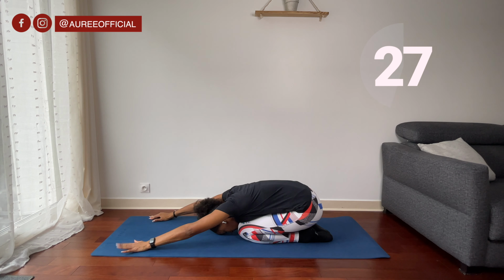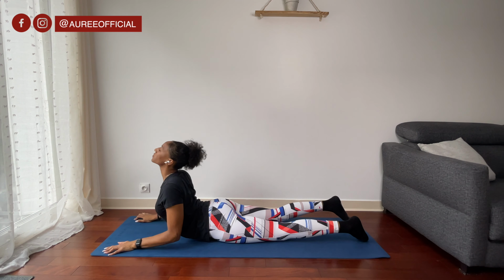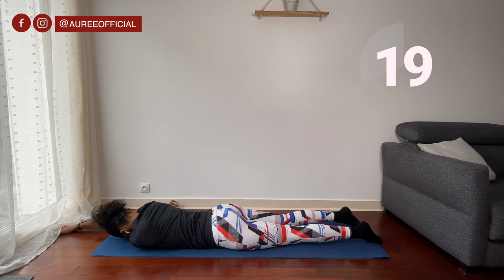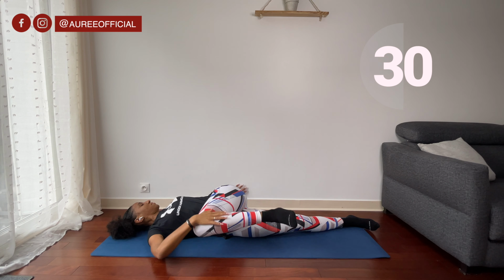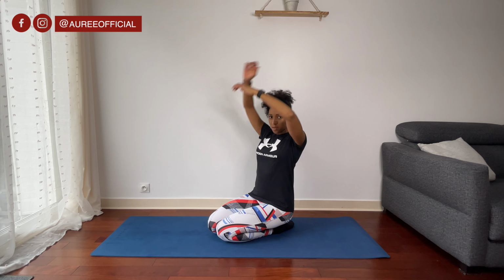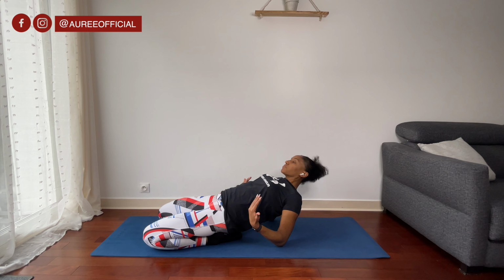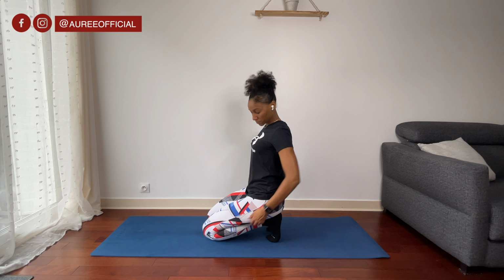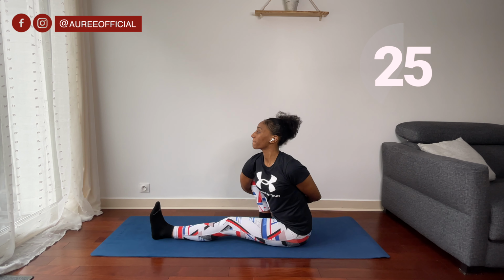Must Do this Cooldown after a workout | Stretches for relaxation & recovery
On this channel we workout BUT we properly cool down as well. That’s crucial for a good recovery & muscle relaxation. All stretches are very safe for your muscles especially if done after a workout.

Flexibility is another very interesting aspect that comes with this kind of routine when done on a regular basis.

It’s really quick 10 min which usually goes really fast as it’s a relaxing moment for our body.

2. ACTIVATE the bell 🛎: To be notified next time I post a video
3. Like 👍: To show your support